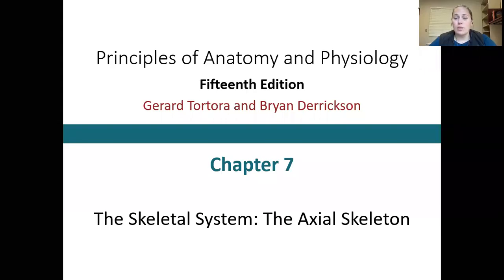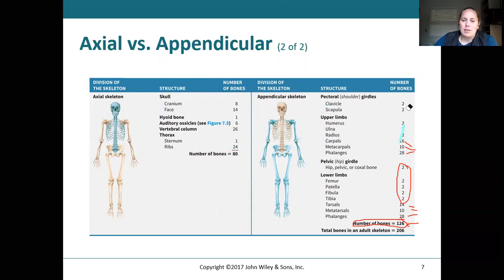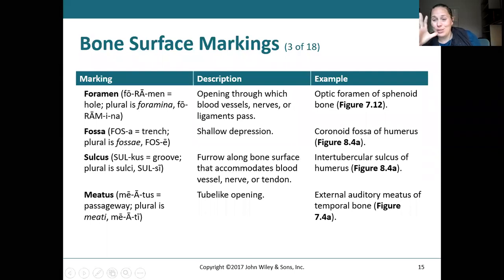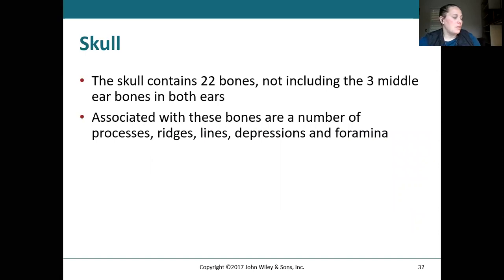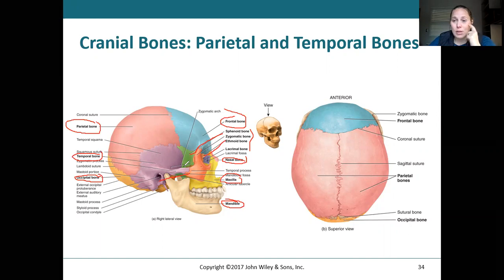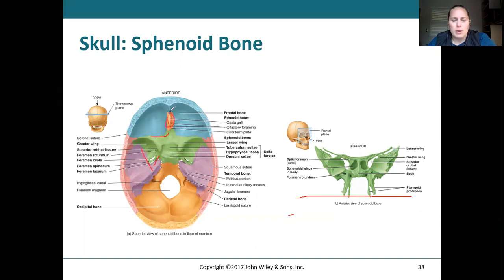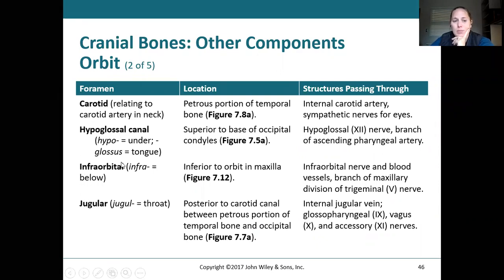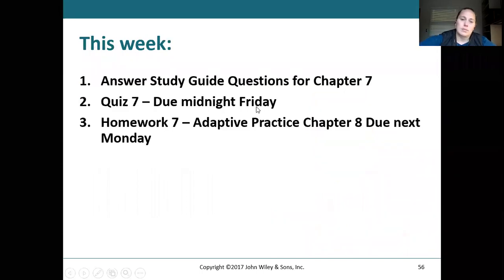BIOH112 - Chapter 7 Part 1 - Axial Skeleton